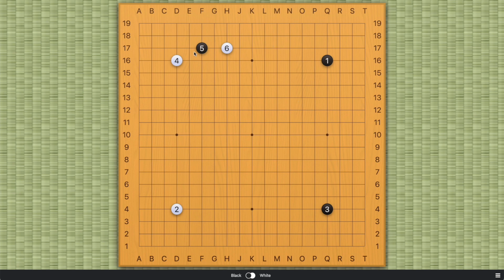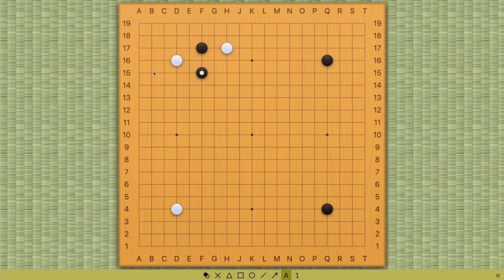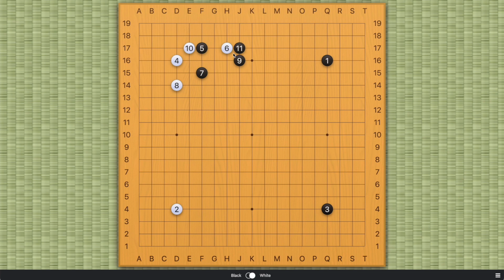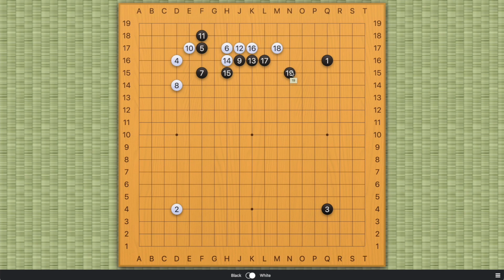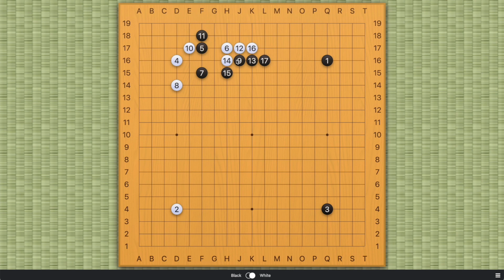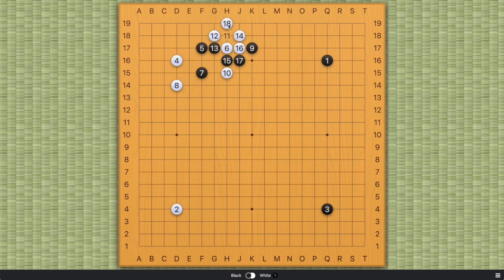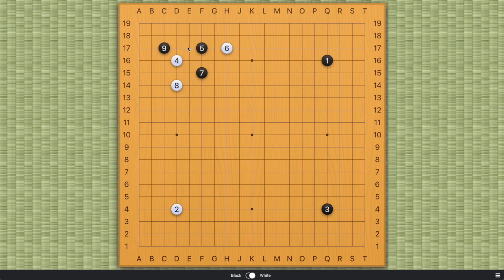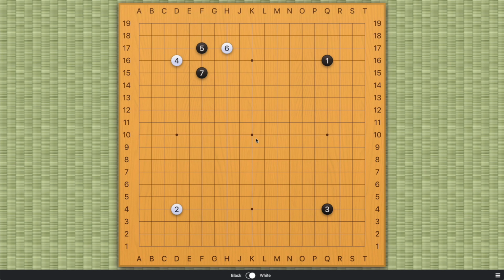Josekis - 506.6 An Easy Way to Trigger Fights ⚔️⚔️⚔️⚔️⚔️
This video covers the basic moves after the jump (after the pincer). We'll keep things simple here because all the potential fights are going to be complicated 🤫🤫🤫